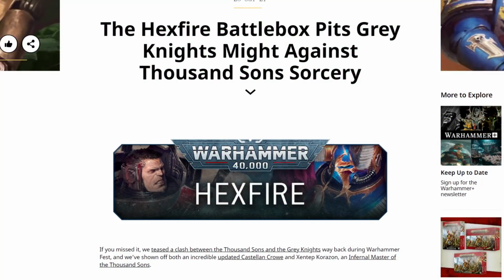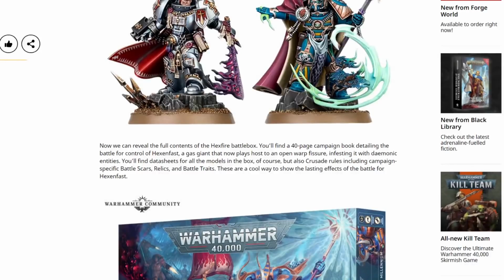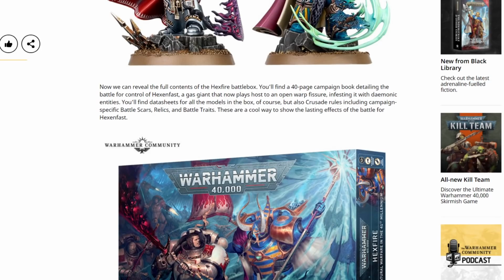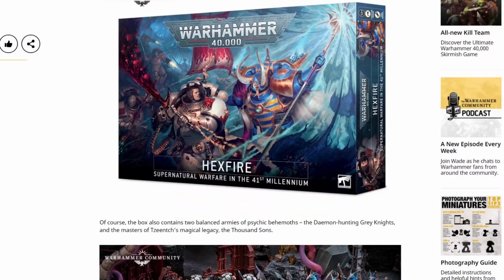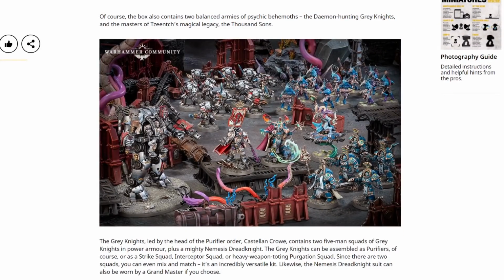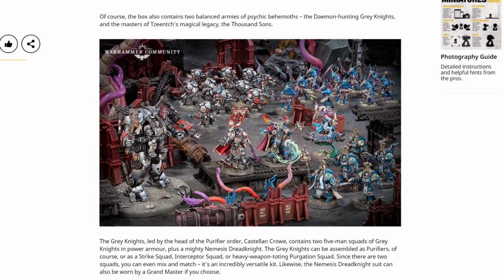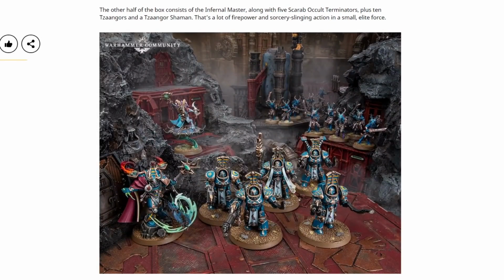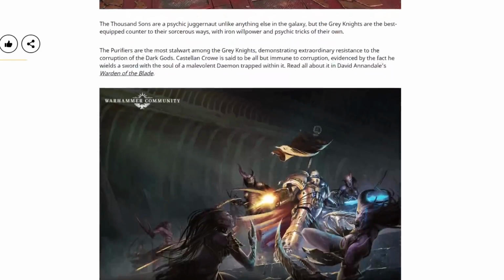Thousand Sons Vs Grey Knights Box Contents Revealed!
Today we take a look at the content of the Grey Knights vs Thousand Sons box, Hexfire, which takes place around Hexenfast, which is not your drive witch spell or potion dispensary.